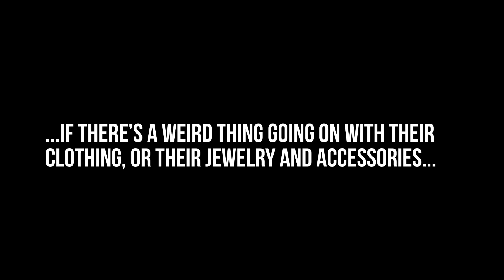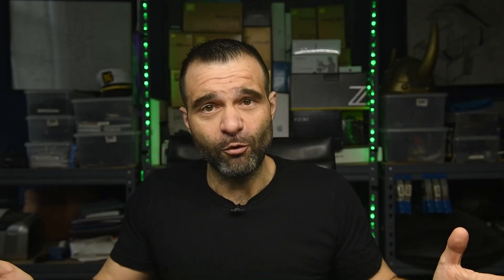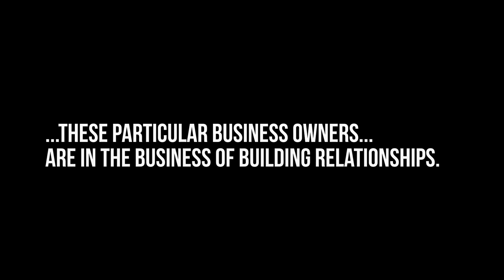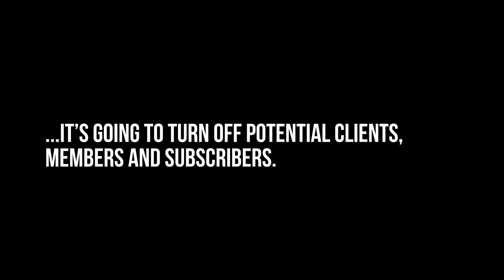Personal branding photography | Ease up on the photo retouching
What's one thing that many personal branding photographers overdo? They retouch the essence of their clients away through Photoshop tools, brushes and actions.

While prevailing wisdom in the personal branding photographer community is that the more they photo retouch, the more happy their clients will be,  this video talks about how sometimes, less is more, when it comes to retouching out client's blemishes and wrinkles.

⏱️VIDEO CHAPTERS
0:00 - Opening
0:37 - Rule of retouching #1
0:52 - Rule of retouching #2
3:00 - Rule of retouching #3
1:01 - Rule of retouching #4
1:24 - Retouching NO-GO
1:53 - Why do you need to retouch clients like this?
3:12 - How does less retouching benefit your business?
3:56 - Wrap-up